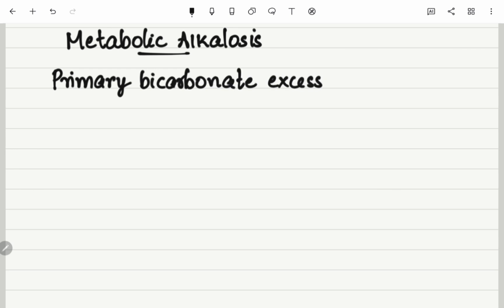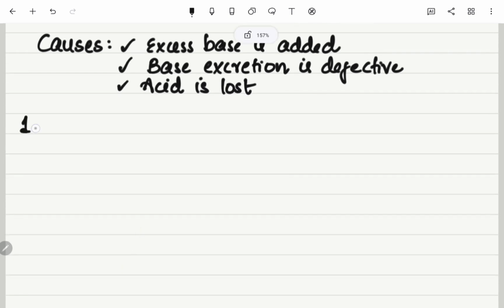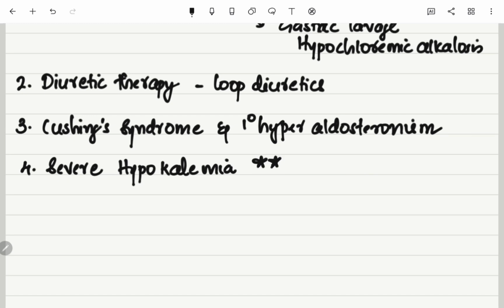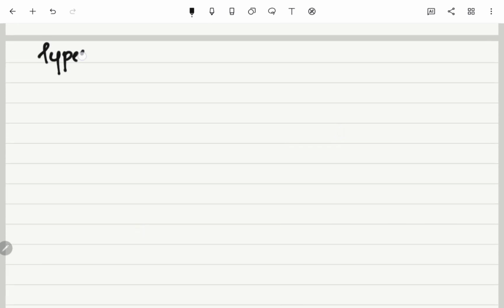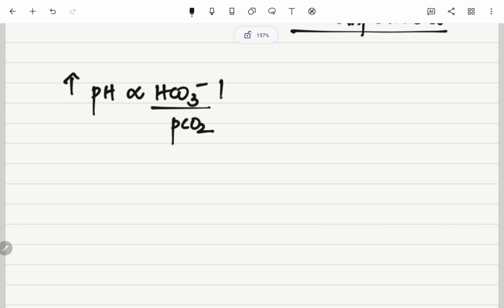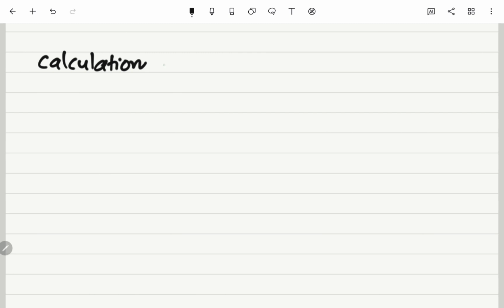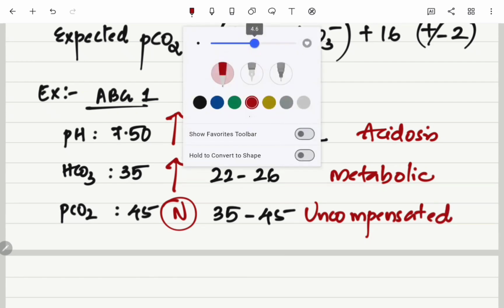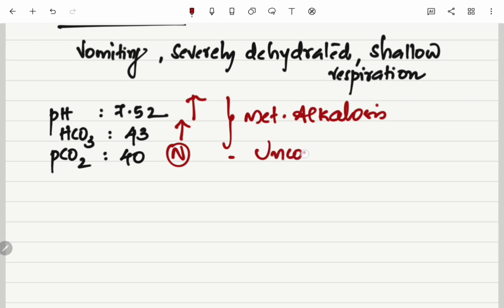Acid Base disorders 3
Metabolic Alkalosis : Causes,pathophysiology and compensatory mechanisms